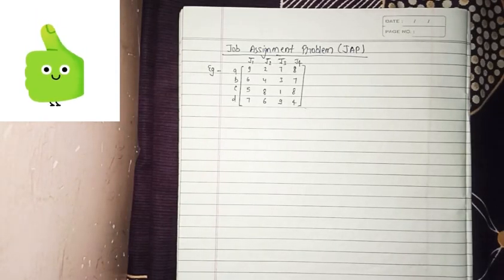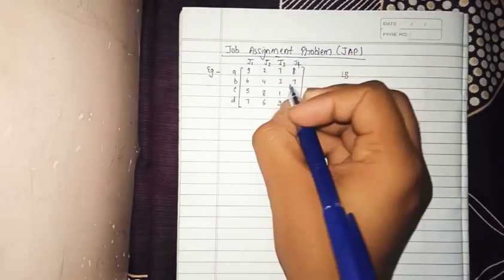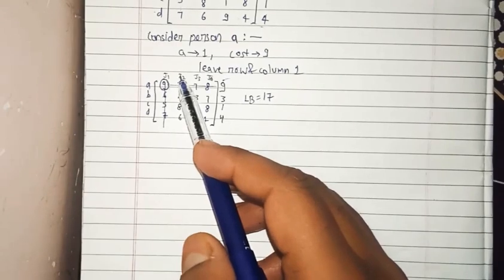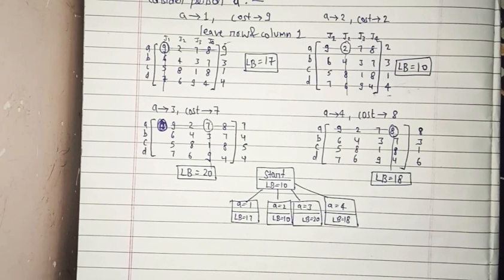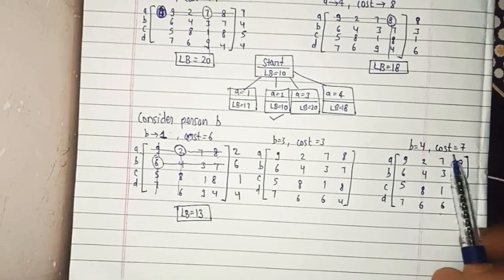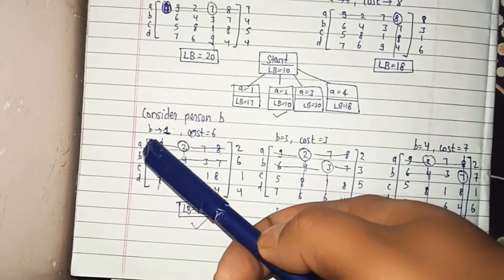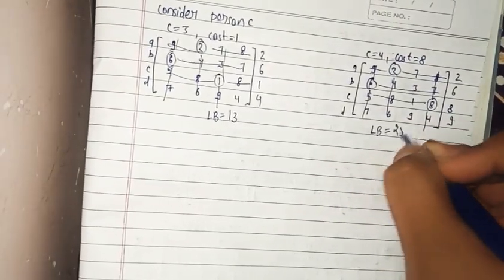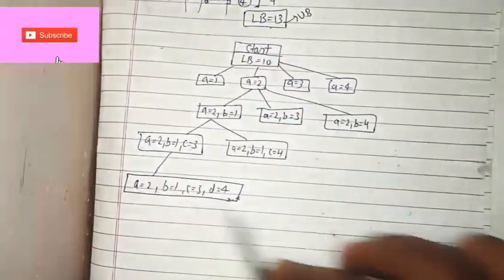Assignment Problem by Branch and Bound Method | DAA | Lec-28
Video 28 of series of analysis of algorithms